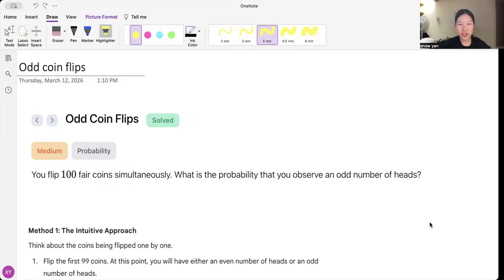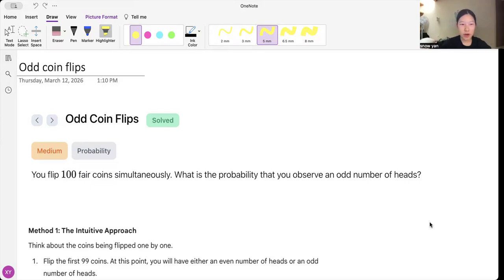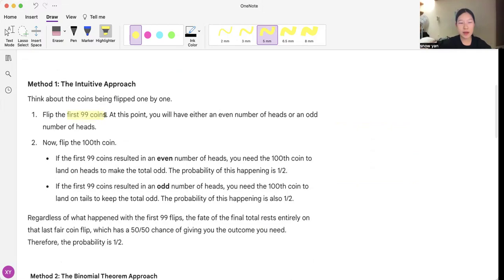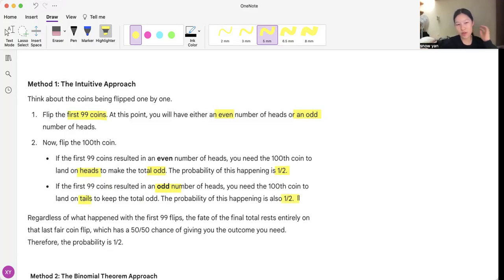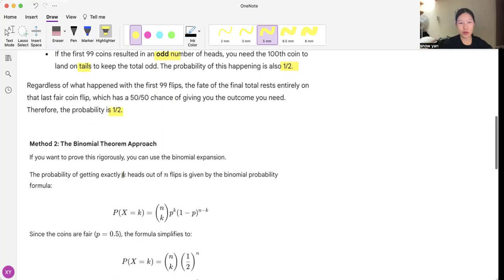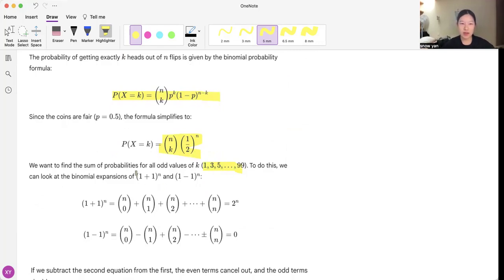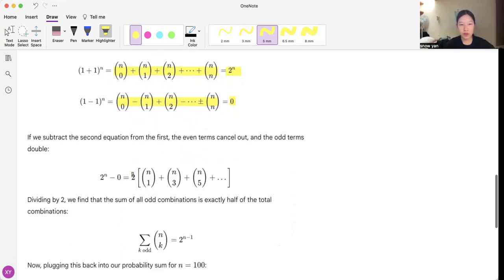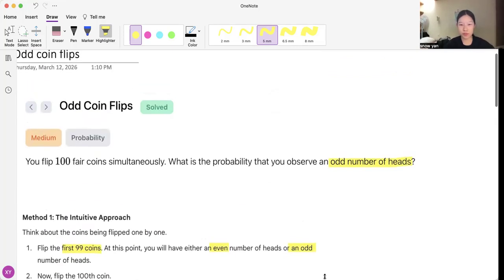odd coin flip